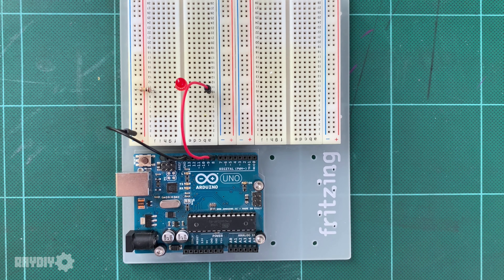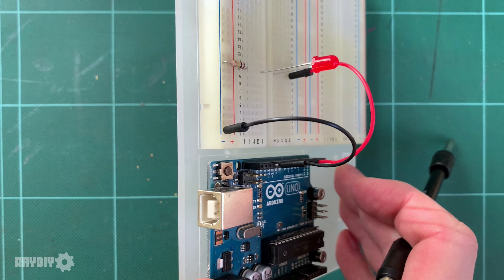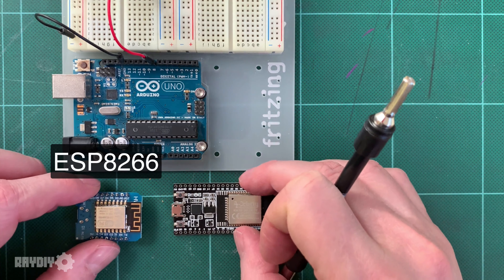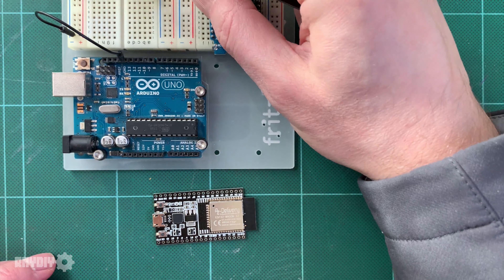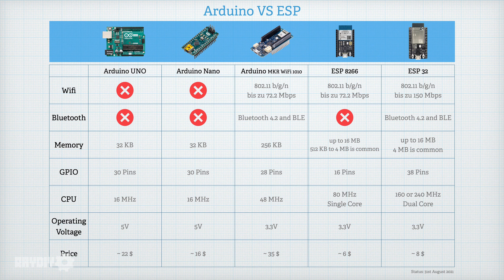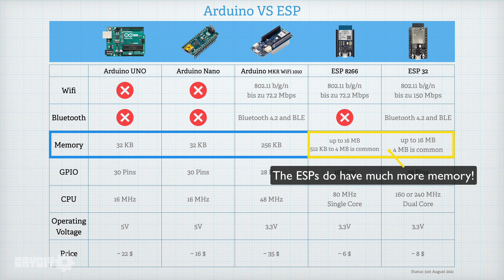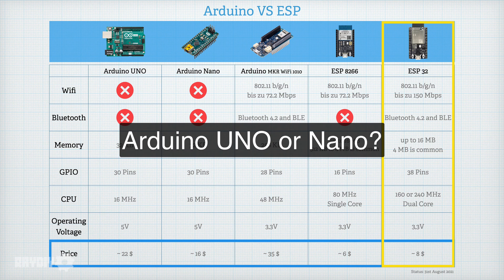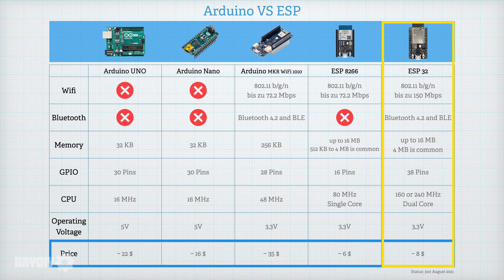Arduino vs ESP32 – Which one is best? Feature Comparison & First Steps in Arduino IDE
Arduino vs ESP – Which one is the better microcontroller? Here I explain the most important differences between ESP8266 / ESP32 and the Arduino UNO, Arduino Nano and Arduino MKR WiFi 1010 boards. I compare the most basic features and show you how to work with the ESP and the Arduino in the Arduino IDE.

ʕ•̫͡•ʕ*̫͡*ʕ•͓͡•ʔ-̫͡-ʕ•̫͡•ʔ*̫͡*ʔ-̫͡-ʔʕ•̫͡•ʕ*̫͡*ʕ•͓͡•ʔ-̫͡-ʕ•̫͡•ʔ*̫͡*ʔ-̫͡-ʔʕ•̫͡•ʕ*̫͡*ʕ•͓͡•ʔ-̫͡-ʕ•̫͡•ʔ

0:00 Intro
0:26 Comparison Arduino vs ESP
1:00 Why we have to love the Arduino anyway
1:37 Arduino Details
2:10 ESP Details
3:13 Which boards do I compare
3:50 Table Arduino vs ESP
5:38 Conclusion: which microcontroller to choose
6:25 Connect Arduino & loading a sketch
8:00 Connect ESP
8:27 Add ESPs to Arduino Board Manager
9:04 Load first sketch to ESP
9:25 Conclusion
10:27 Outro & Outtakes

ʕ•̫͡•ʕ*̫͡*ʕ•͓͡•ʔ-̫͡-ʕ•̫͡•ʔ*̫͡*ʔ-̫͡-ʔʕ•̫͡•ʕ*̫͡*ʕ•͓͡•ʔ-̫͡-ʕ•̫͡•ʔ*̫͡*ʔ-̫͡-ʔʕ•̫͡•ʕ*̫͡*ʕ•͓͡•ʔ-̫͡-ʕ•̫͡•ʔ

This video is intended more for newcomers to microcontroller programming.

Here are the URLs you have to add in the Arduino IDE so that the ESPs show up in the Board Manager:

ʕ•̫͡•ʕ*̫͡*ʕ•͓͡•ʔ-̫͡-ʕ•̫͡•ʔ*̫͡*ʔ-̫͡-ʔʕ•̫͡•ʕ*̫͡*ʕ•͓͡•ʔ-̫͡-ʕ•̫͡•ʔ*̫͡*ʔ-̫͡-ʔʕ•̫͡•ʕ*̫͡*ʕ•͓͡•ʔ-̫͡-ʕ•̫͡•ʔ

Tools/Components used in the video*:
- Arduino UNO Starter Set
- Arduino UNO
- ESP 32
- ESP 8266
- Jumper Cables
- LEDs Set

Thank you – it helps to keep this channel stay alive!